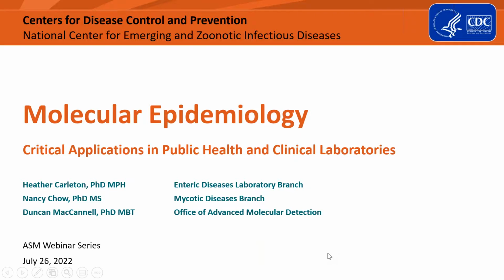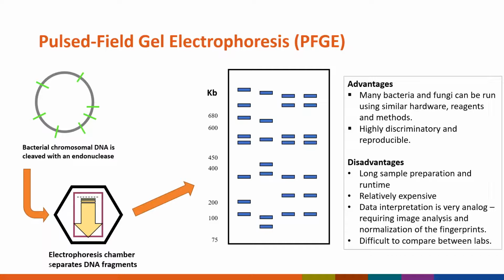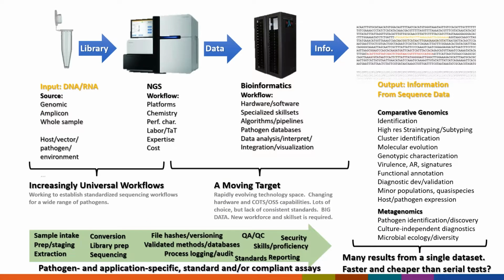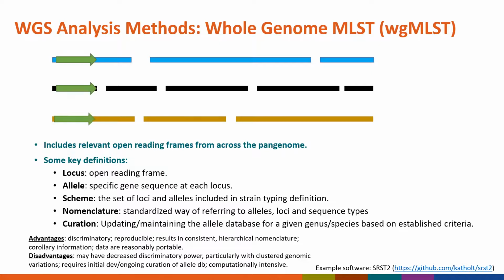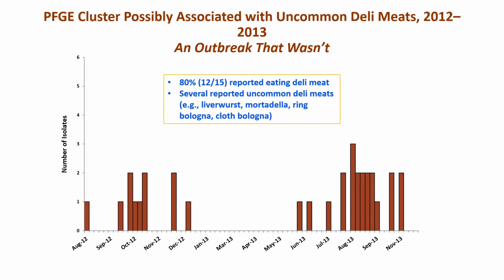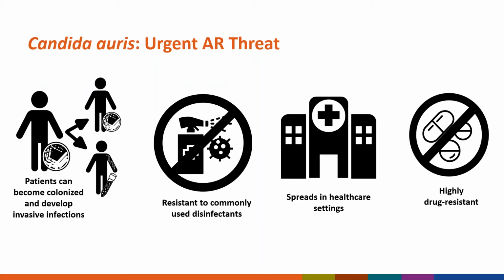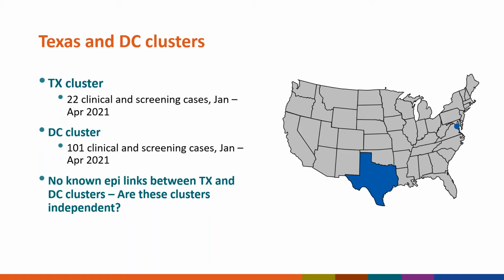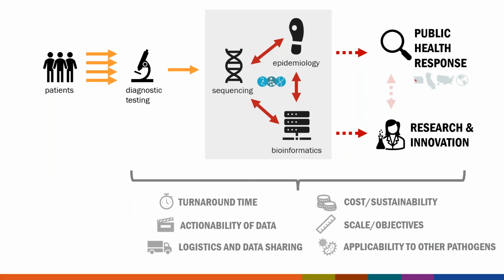Molecular Epidemiology – Critical Applications in Public Health and Clinical Laboratories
Watch Drs. Heather Carleton, Nancy Chow, and Duncan MacCannell of the CDC in the latest ASM Press Webinar, “Molecular Epidemiology – Critical Applications in Public Health & Clinical Laboratories.” In this session, they will discuss their new chapter for ASM’s Manual of Clinical Microbiology -- currently available in the online resource  ClinMicroNow. Learn about the impact of emerging technologies, such as pathogen genomics and metagenomics, on the historical uses of molecular epidemiology for clinical and public health laboratories.